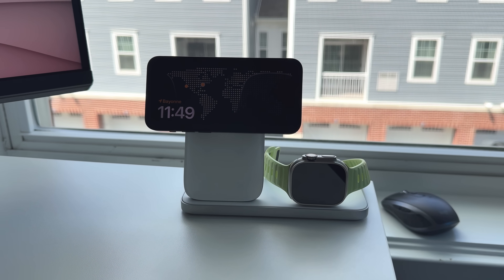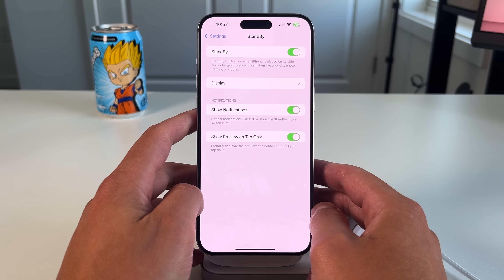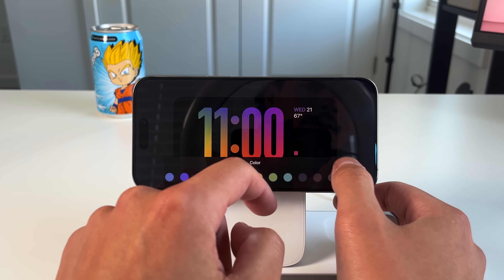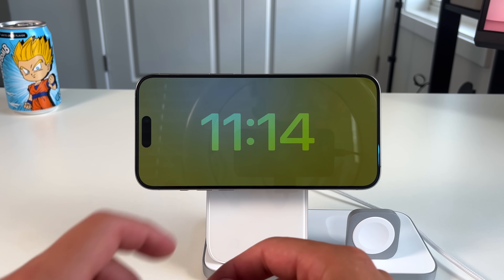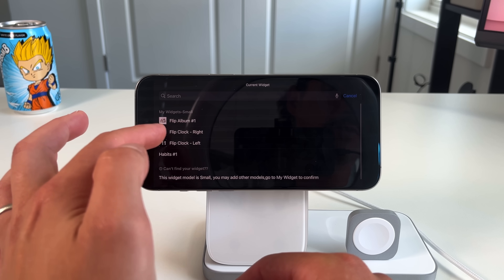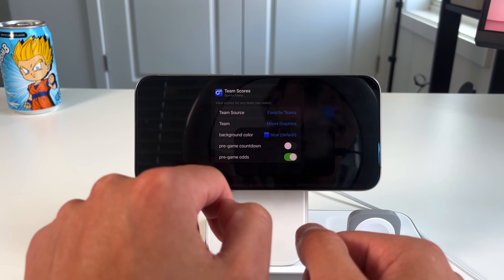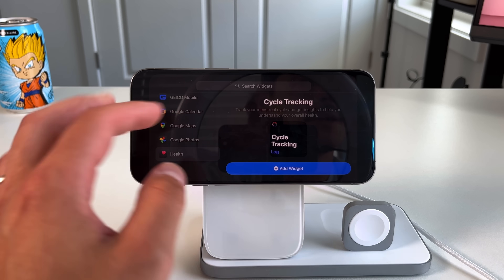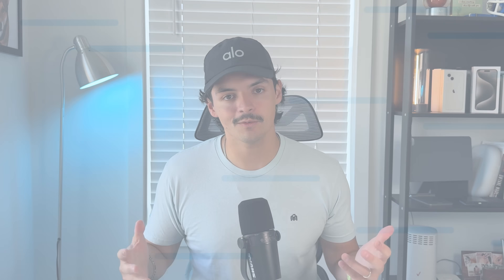How To Use iOS 18 StandBy Mode Like A Pro! | 7 Best StandBy Mode Widget!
StandBy Mode is one of the most underrated features of iOS 17. Here is how I use it!

Apps Mentioned:
- Timery
- Homekit
- iScreen
- Battery
- Sports Alerts
- Countdown
- Lookup dictionary

## Chapters
0:00 - Standby mode
0:25 - Supported Devices
1:03 - How I use Standby Mode
1:51 - Standby Mode Settings
3:00 - How to activate Standby Mode
3:45 - Different Standby Mode Categories
4:05 - how to customize the Standby mode clocks
5:10 - Photo standby mode
5:40 - Widgets in Standby mode
6:05 - how to customize standby mode widgets
6:40 - The weather widget
6:53 - Timery App Widget
7:35 - The Home App Widget
8:08 - iScreen Standby Widget
9:40 - Sports Alerts Widget
10:40 - Countdown Widget
11:15 - lookup Dictionary Widget
11:45 - Battery Widget
12:00 - Cycle Tracking Widget
12:15 - The OTHER Widgets
12:52 - Widget Limitation
13:21 - Final take